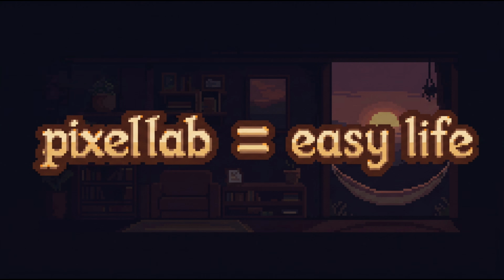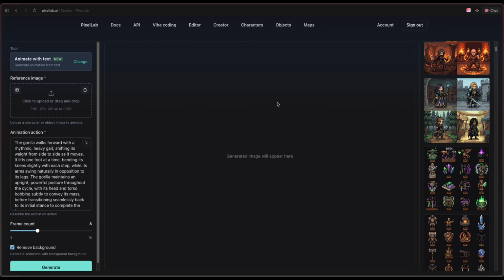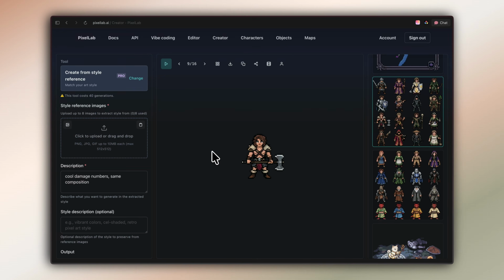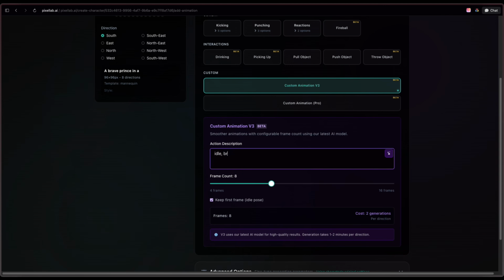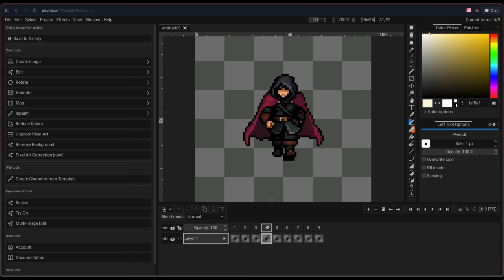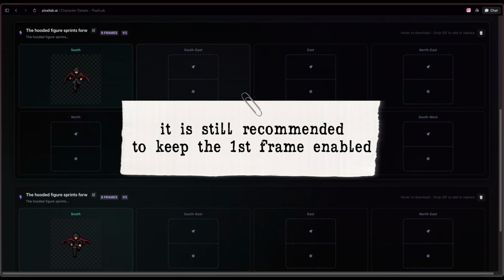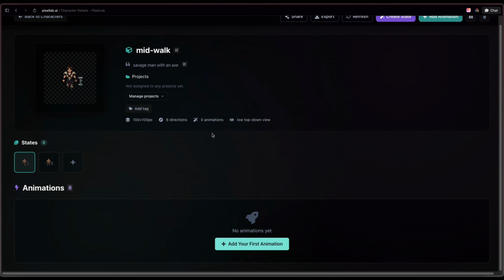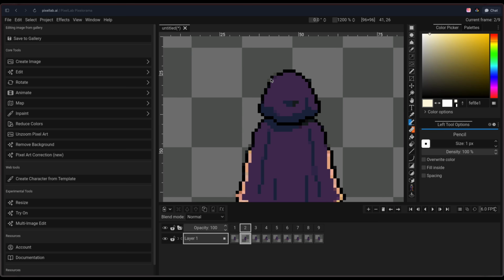Make infinite characters in the SAME style!